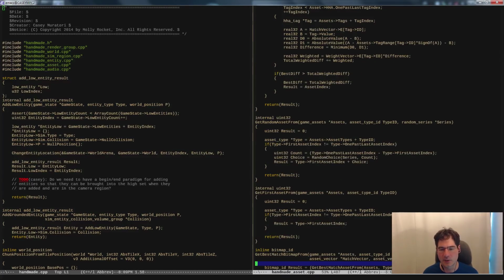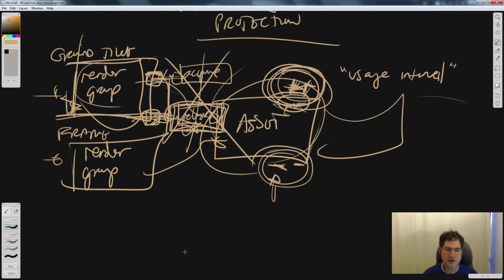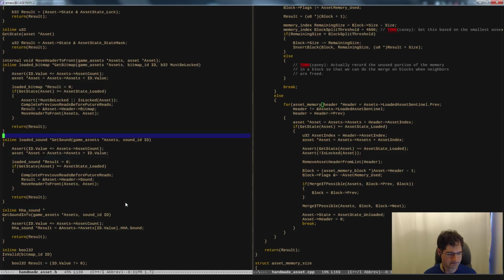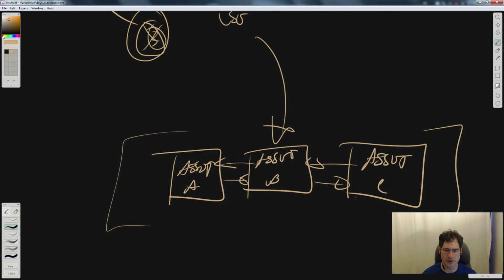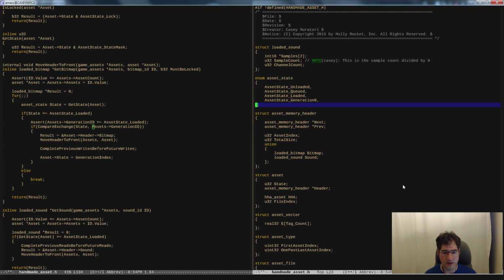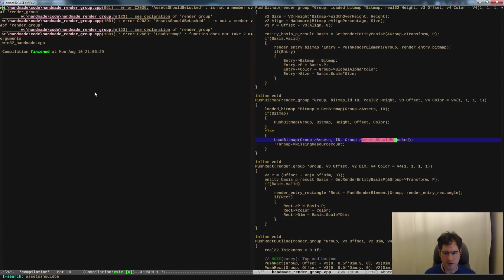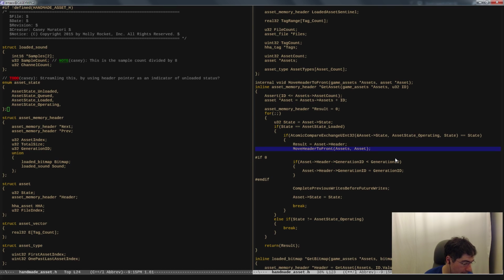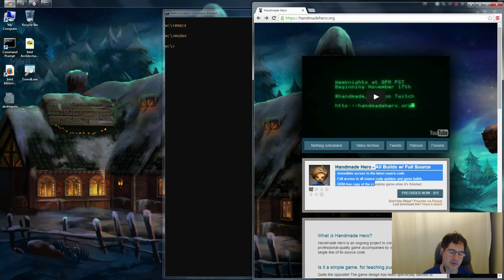Handmade Hero Day 165 - Fixing an Asset System Thread Bug